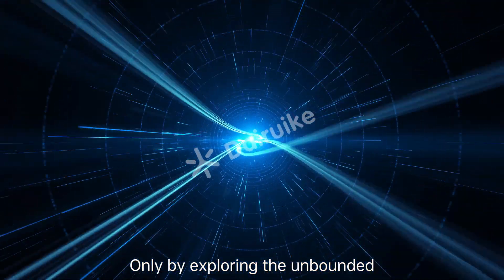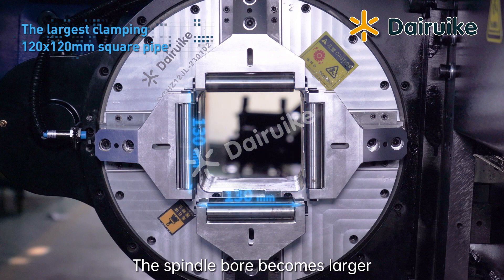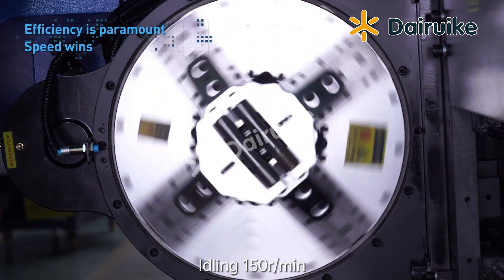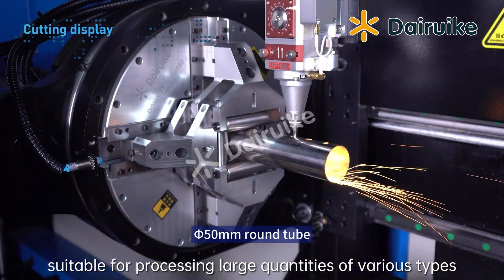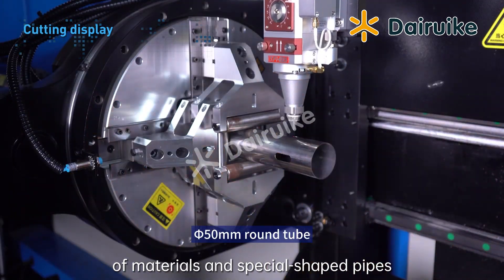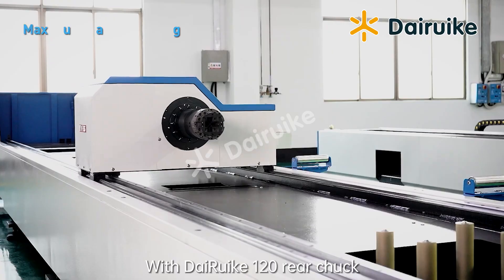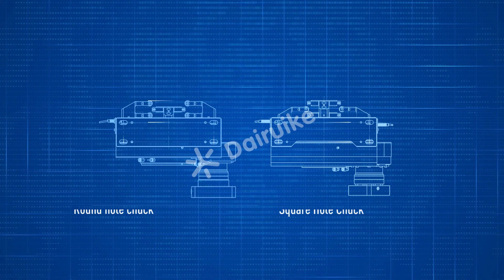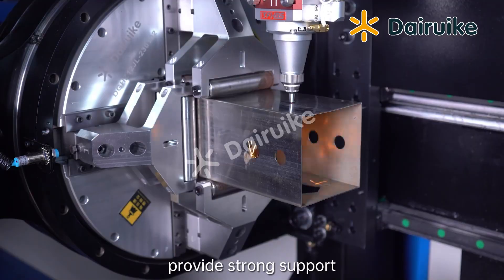DRK120JL square laser chuck for laser pipe cutting machine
🧐 Here are just a few of its amazing features: 🥳
✅Square hole design improves the clamping range and types of pipes
✅High efficiency, acceleration up to 1.5G, idling 150r/min
✅Precise tube cutting, double row roller configuration, small pipe clamping is stable and accurate
✅The thrust force of a single jaw is increased, and the load-bearing capacity of the complete set is increased by 50%.
✅Flexible switching, the installation size remains unchanged, and it is easy to interchange with the round hole chuck
Upgrade your cutting game with our innovative and efficient square laser chuck! 😍